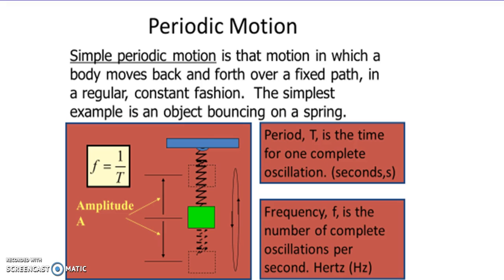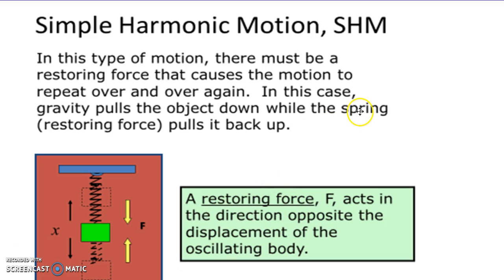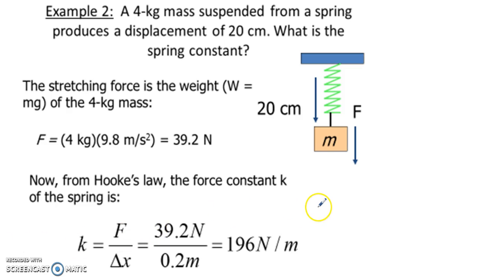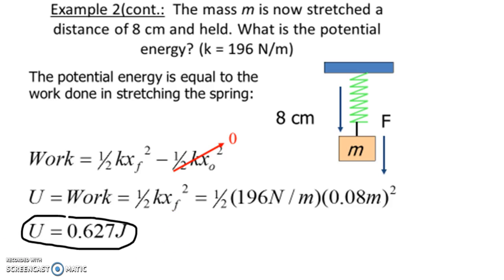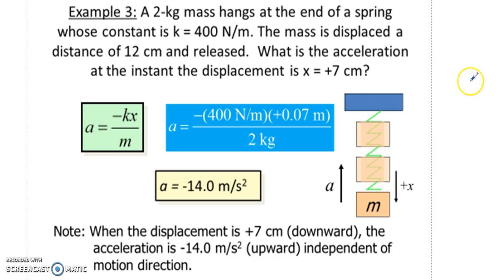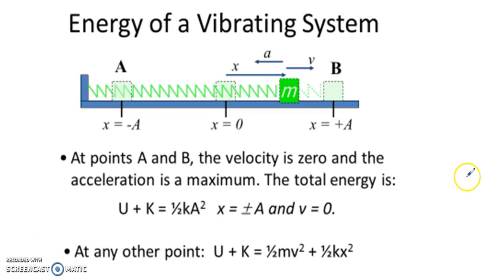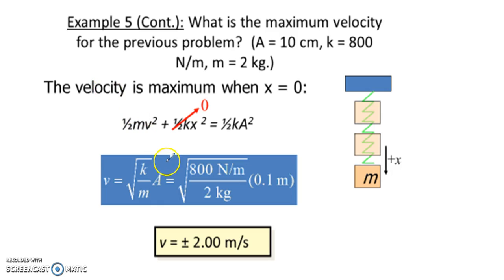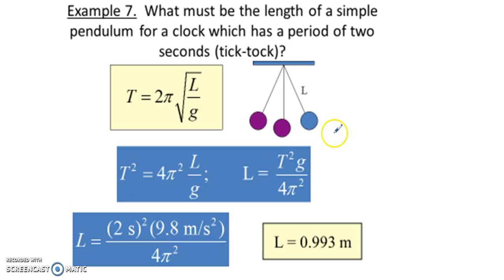Simple Harmonic Motion